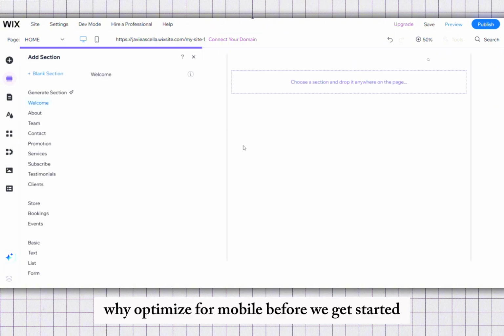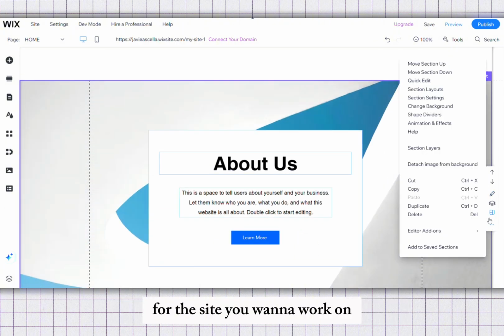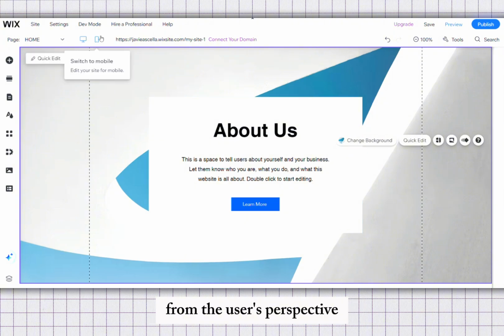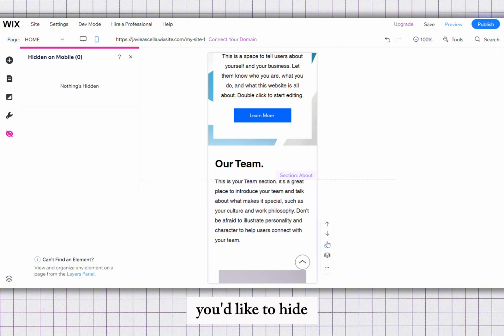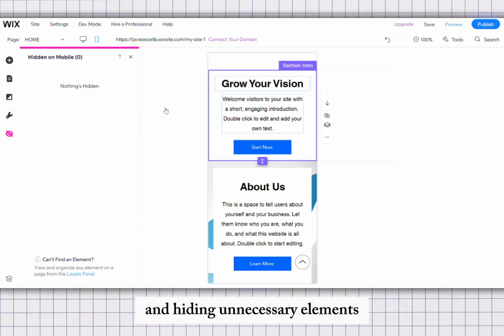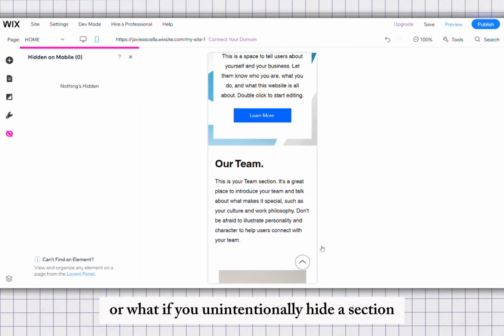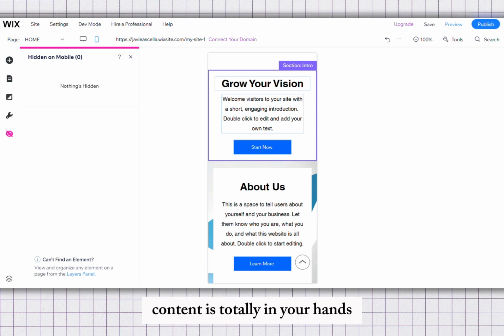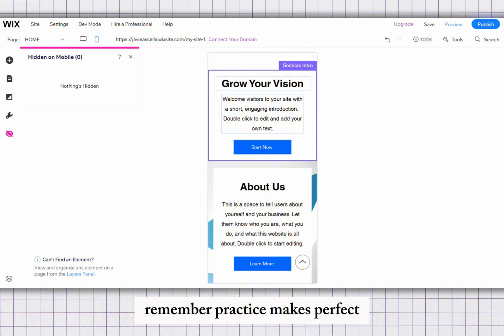How to Hide Sections on Mobile on Wix (2025 Tutorial)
Learn how to hide Wix sections on mobile devices with this tutorial. If you're looking to optimize your Wix website for mobile users, hiding certain sections can improve the user experience. In this video, we'll explore the possibilities of hiding Wix sections on mobile and provide you with the information you need to decide if it's right for your website. Whether you're a beginner or an experienced Wix user, this video will help you understand the options available to you. Discover how to enhance your website's mobile functionality and provide a better experience for your visitors.